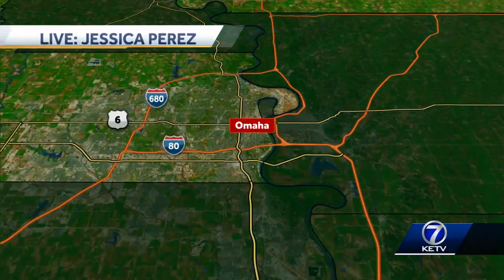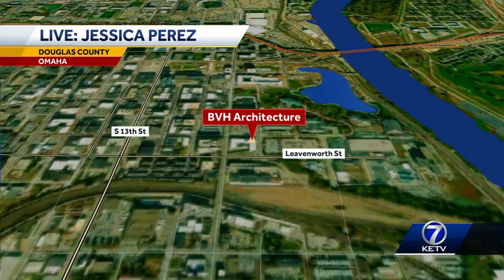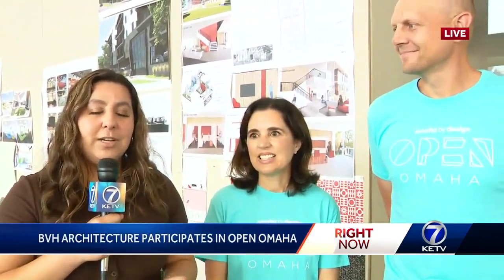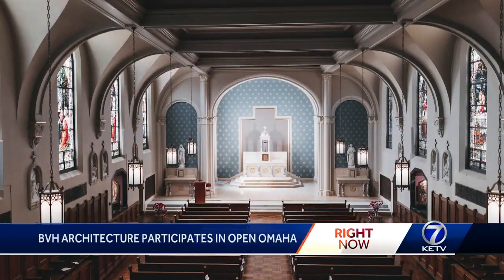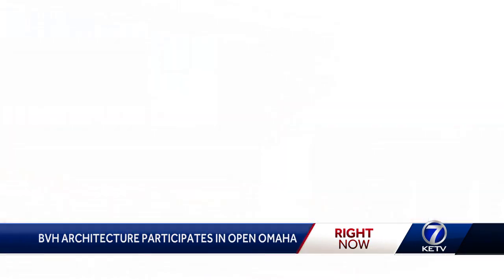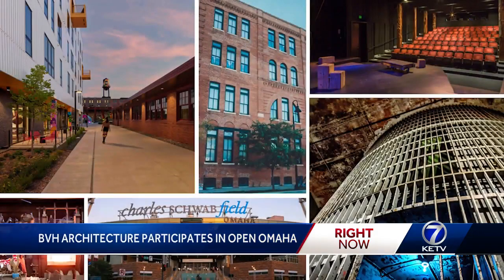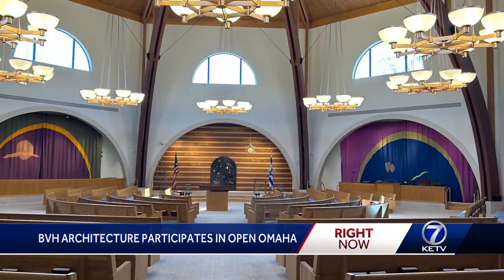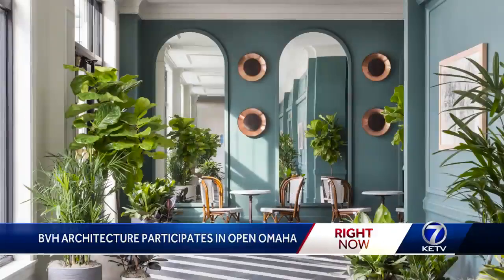Open Omaha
HIDDEN GEMS IN THE METRO ARE OPEN TO THE PUBLIC FOR A FREE BEHIND THE SCENES LOOK.